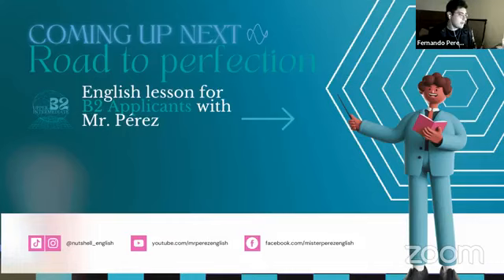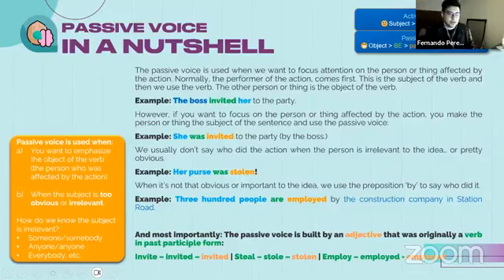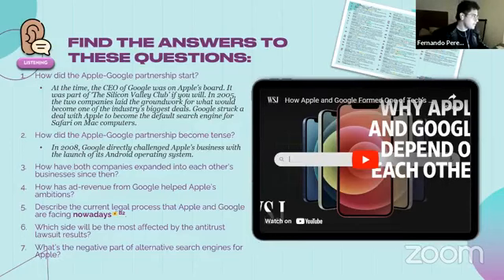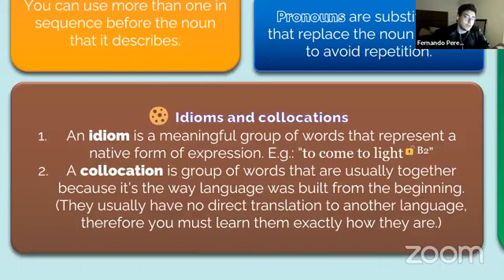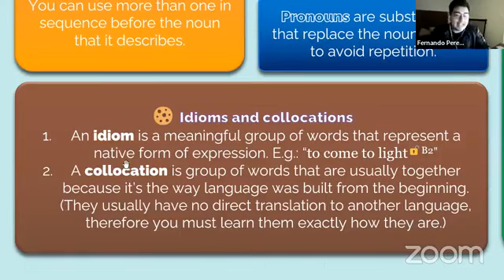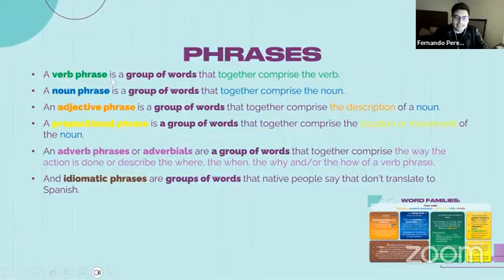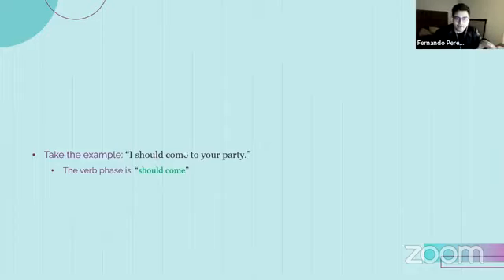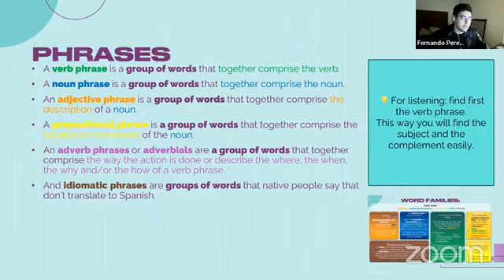B2 Upper Intermediate | Exam talk | Mr. Pérez